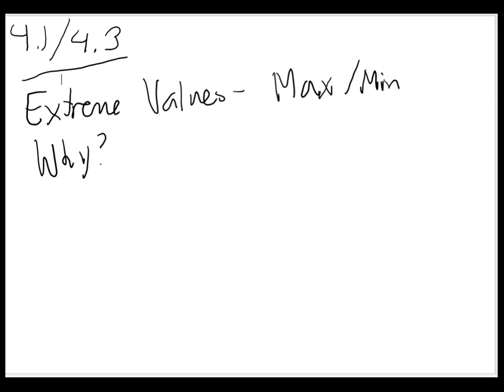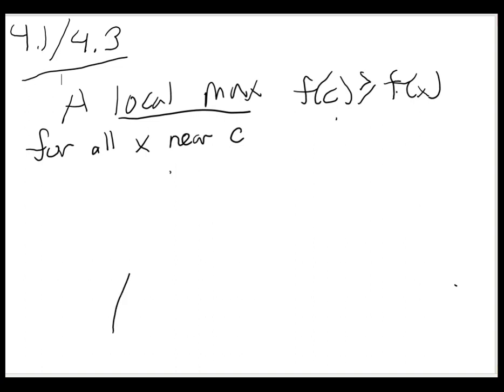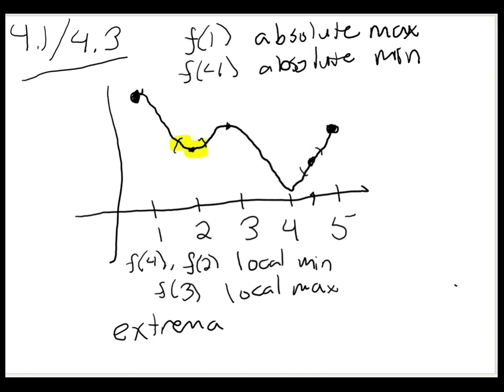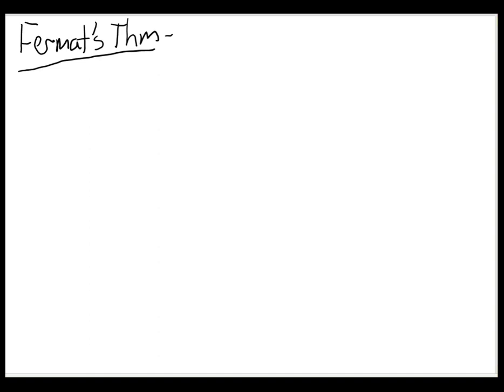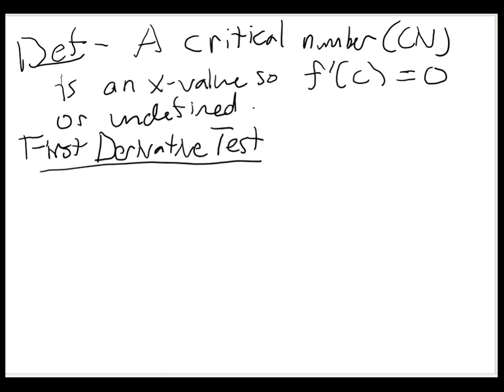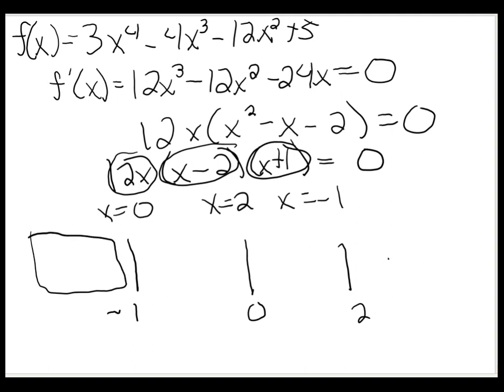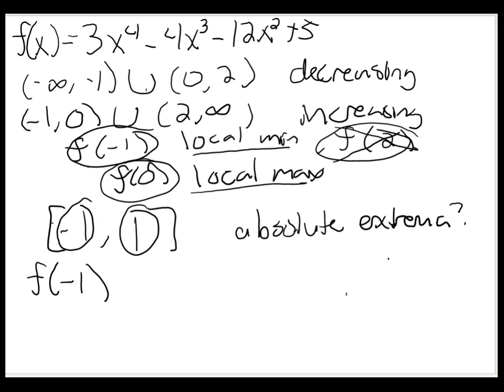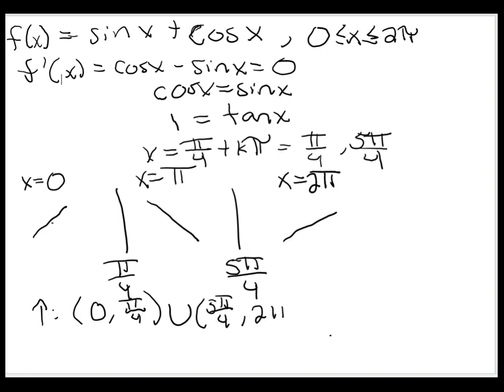Intervals of Increasing/Decreasing and Extreme Values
Due to the Coronavirus shutdown of Bowling Green State University, Calculus 1 is to be taught online. This video is the first video, talking about absolute extreme values, local extreme values, critical numbers, and intervals of increasing/decreasing.